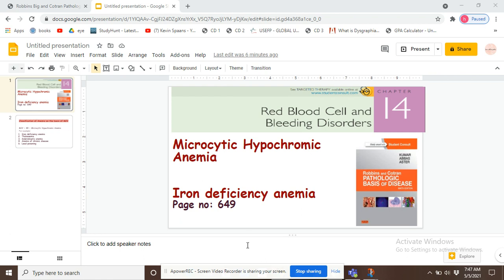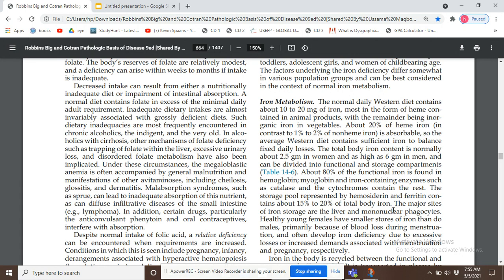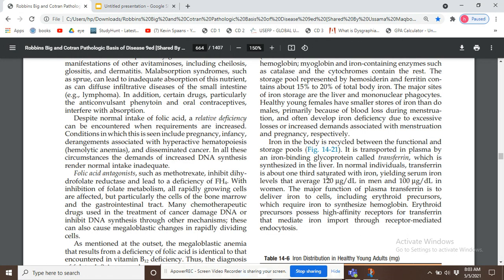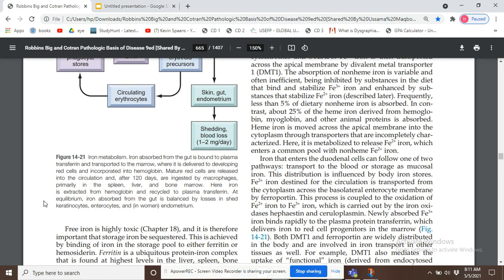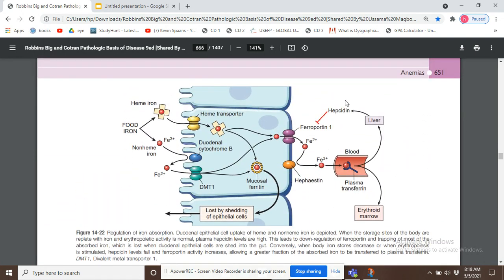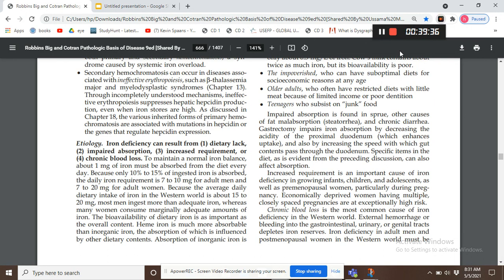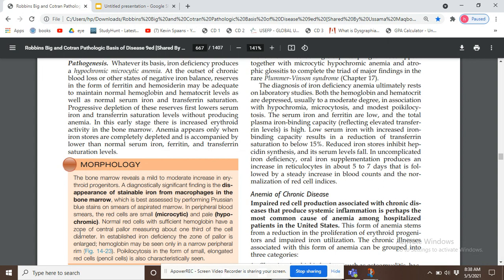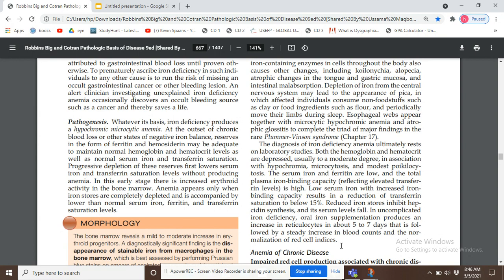Iron Deficiency Anemia | Microcytic Hypochromic Anemia Robbins and Cotran | full Lecture: 2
This lesson contains:
Anemia  and its classification
Microcytic Hypochromic Anemia  and its examples
For example:

A full explanation of Iron deficiency anemia that includes:
Iron absorption
explanation of diagram showing Iron absorption
explanation of chart showing iron absorption
iron storage
causes of iron deficiency
clinical features of Iron deficiency anemia
diagnosis of  IDA
peripheral blood smear showing iron deficiency anemia
Plummer Vinson syndrome
management of iron deficiency anemia

I hope you liked my hard work.